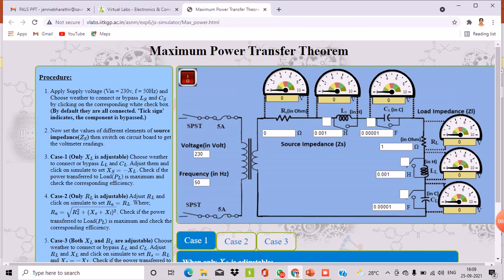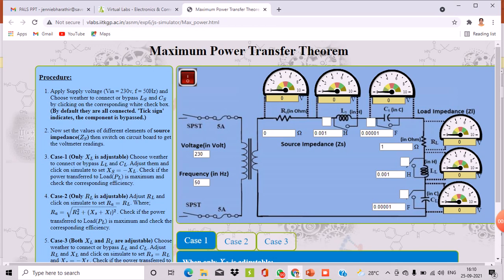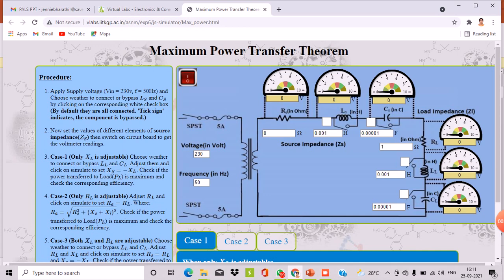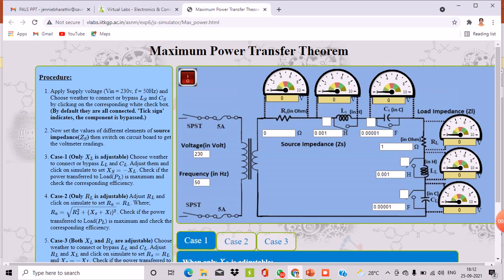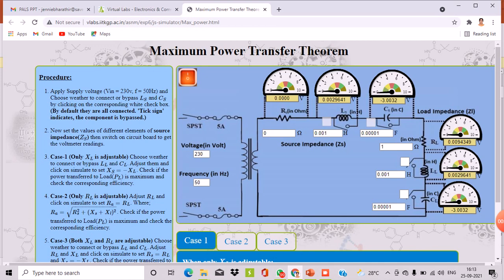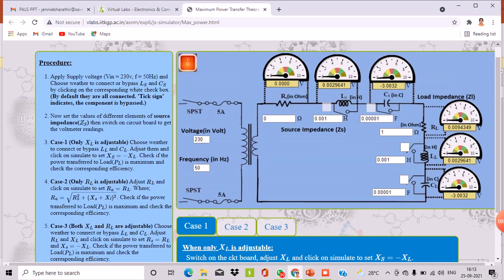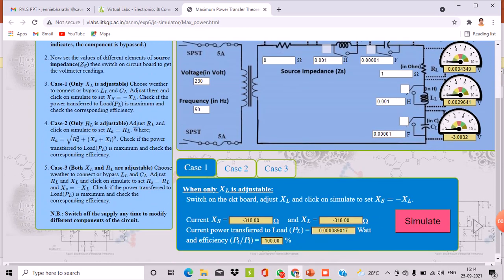MAX POWER TRANSFER THEOREM IN VLAB BY Dr.JENNIE BHARATHI R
THIS VIDEO SHOWS SIMULATION OF MAXIMUM POWER TRANSFER THEOREM USING VLAB.